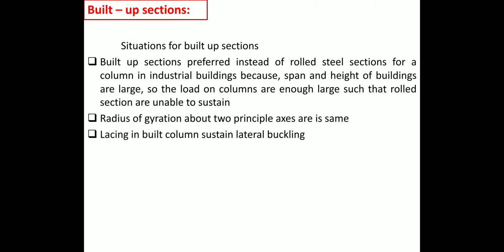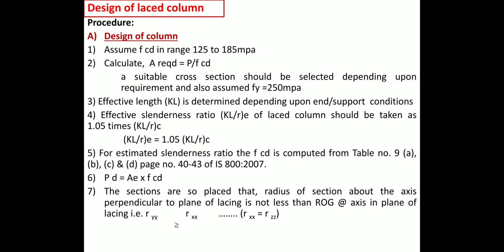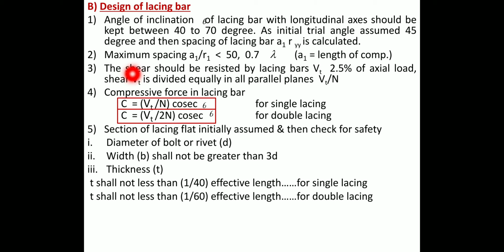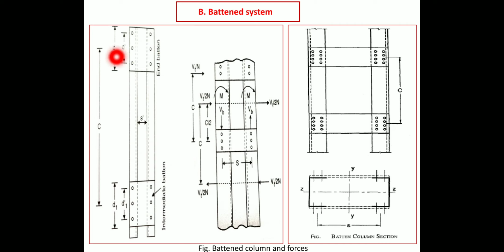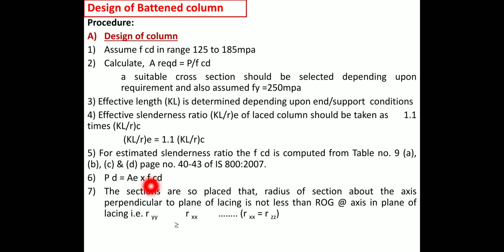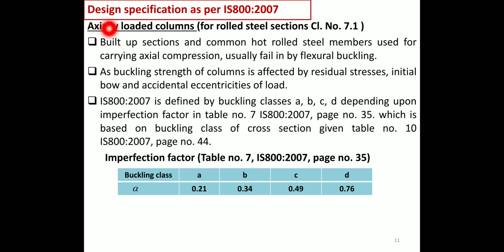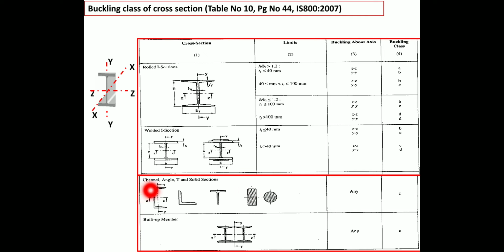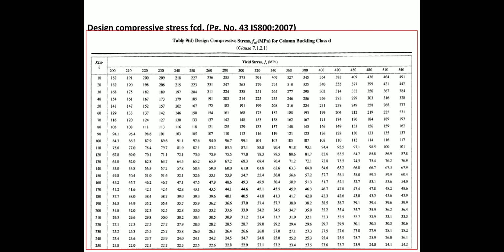Design of laced and battened column